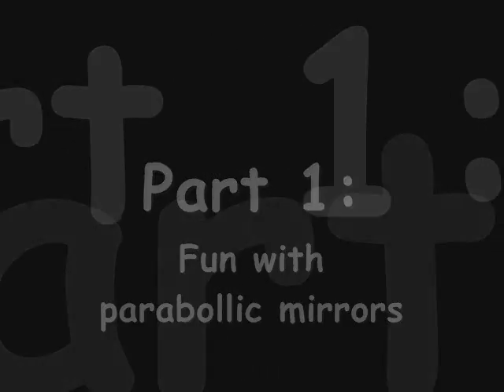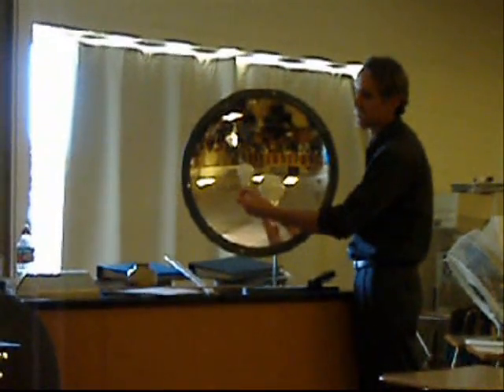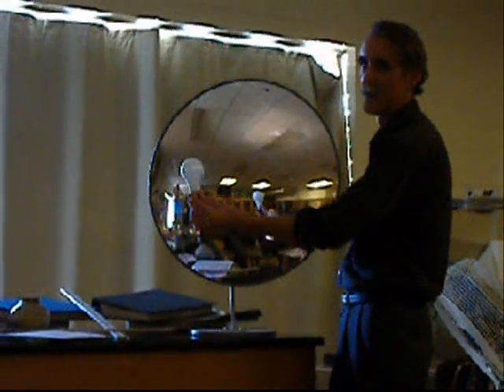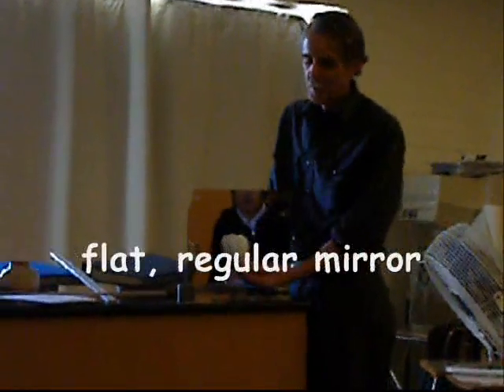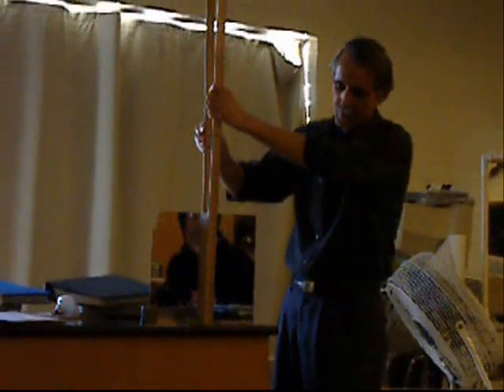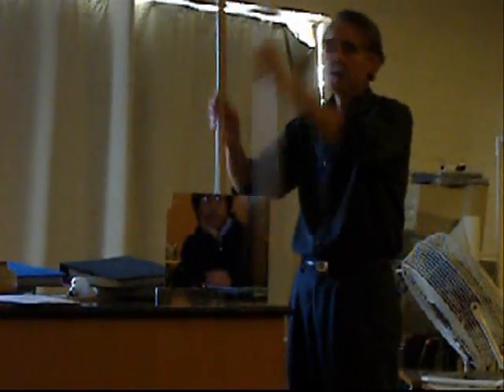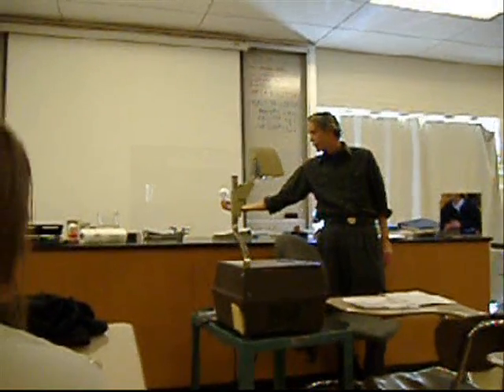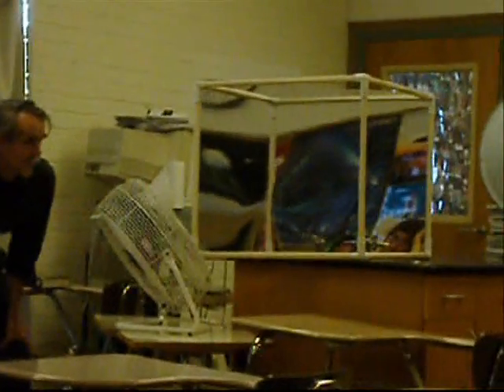Superman Physics Lab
Mr. Payne's AP Physics class is back again, this time with magnets, candles, mirrors and ... Superman? Don't miss the very end to see Mr. Payne get a major shock!

(I spelled his name wrong in the video. It's really supposed to be "Payne." *dies of embarrassment*)